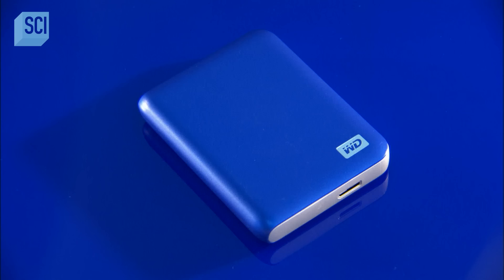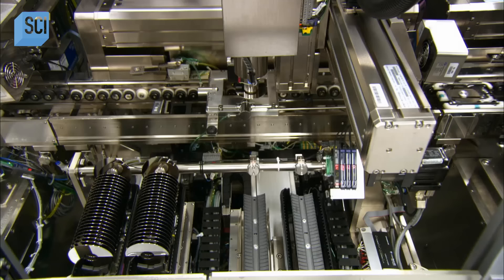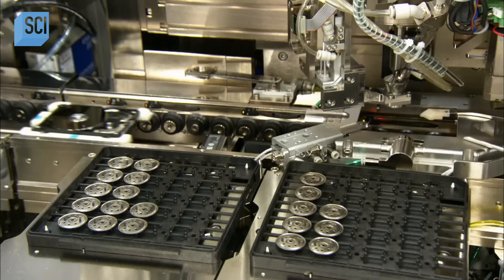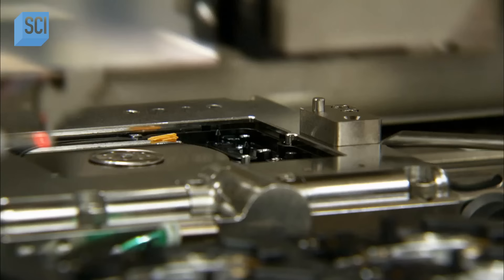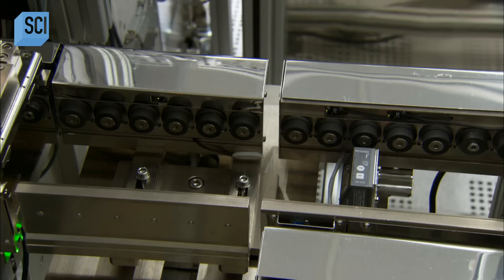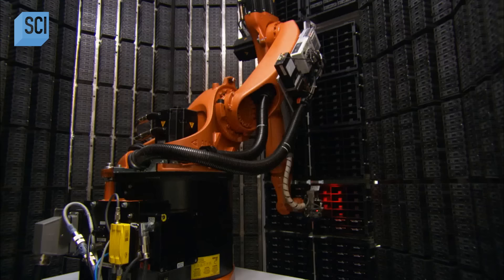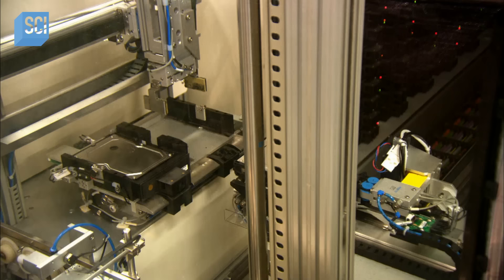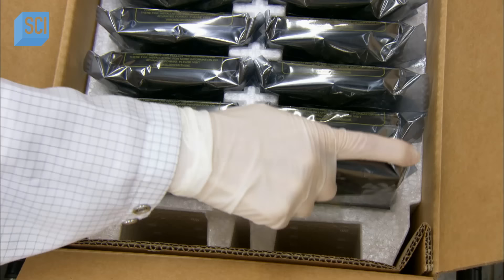How External Hard Drives Are Made! | How It's Made | Science Channel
An inside look at how external hard drives are made!